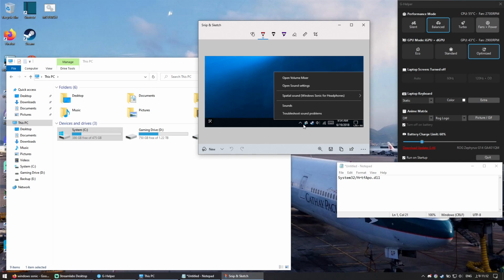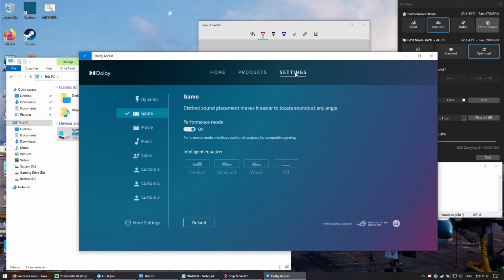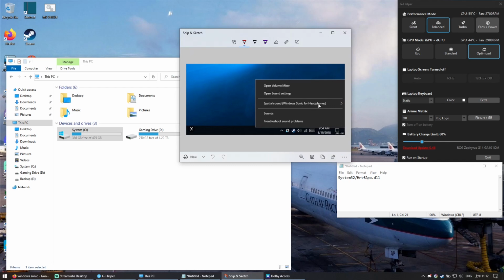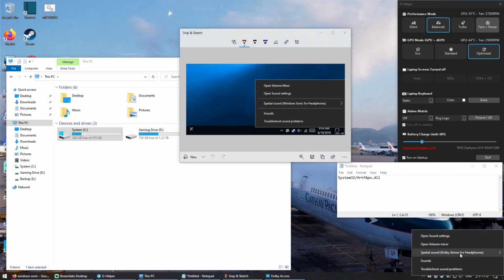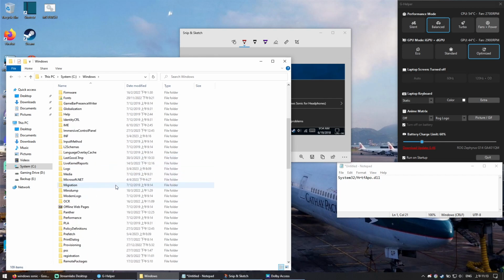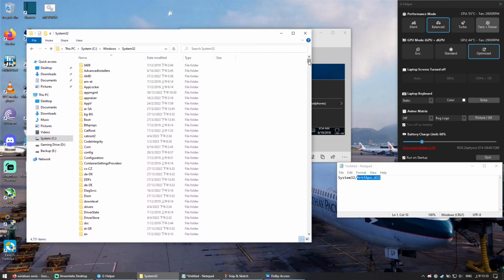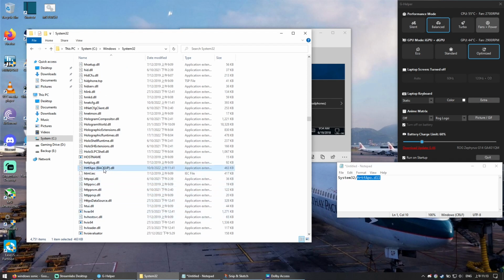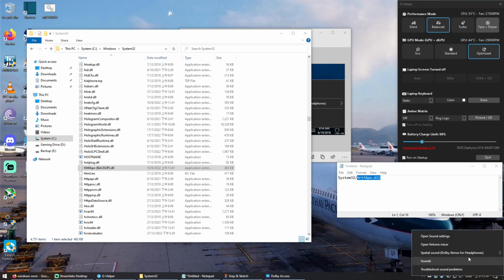How to REMOVE Windows Sonic Spacial Sound on Windows 10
How to remove the annoying Windows Sonic Spacial Souns on Windows 10 22H2 by removing/renaming System32/HrtfApo.dll.

This is because Windows 10 always defaults back to Windows Sonic. This is useful if you have Dolby Atmos/Dolby Access/DTS Headphones installed on your computer.

Hopefully, this should disable WINDOWS SONIC from ever running.

INSTRUCTIONS:
1) Open Your PC, follow path C:\Windows\System32
2) Find HrtfApo.dll
4) Rename it/place it somewhere else. RESULTS